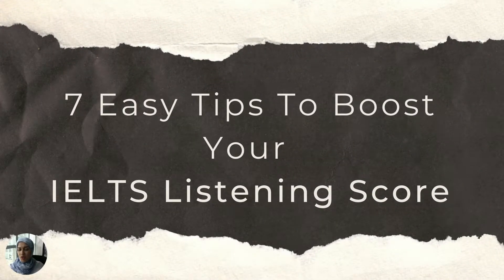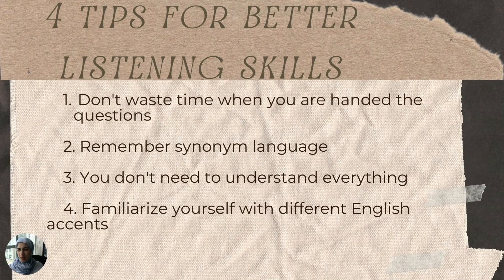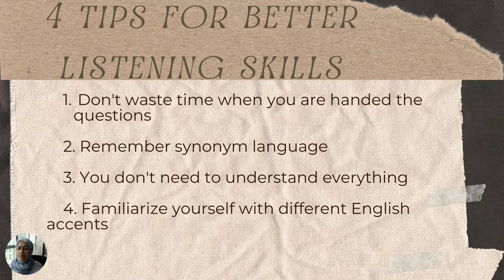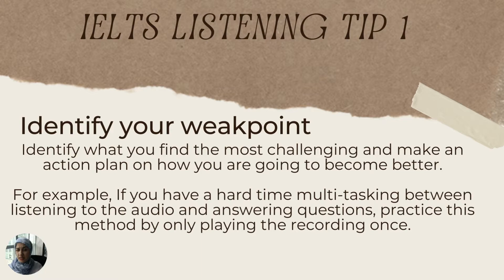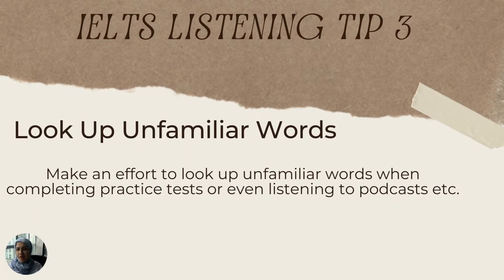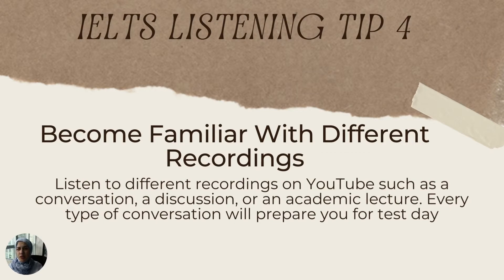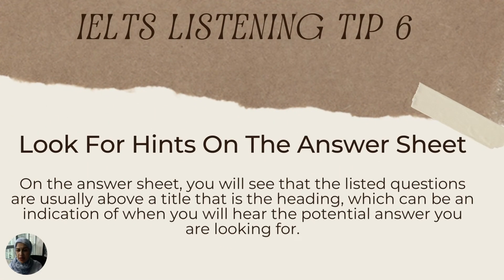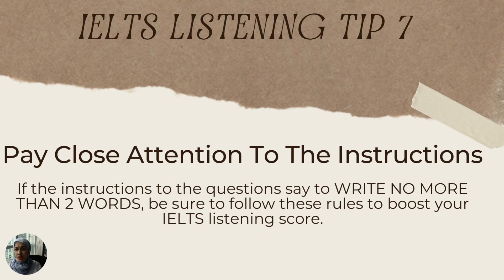Boost Your IELTS Listening Score In 7 Steps GUARANTEED TO SCORE A BAND 9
In this video, we go through the exact methods you should follow to boost your IELTS listening score. These tips have all been tested and tried by thousands of students who took the IELTS exam which helped them score a band 7 and higher.